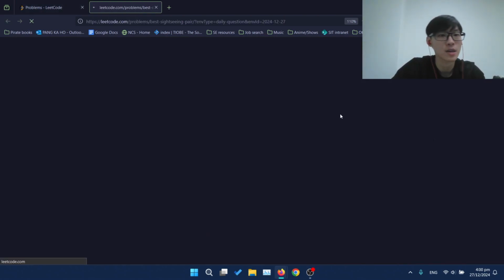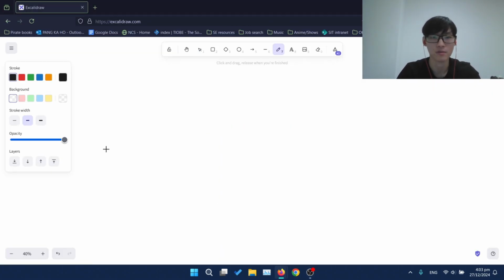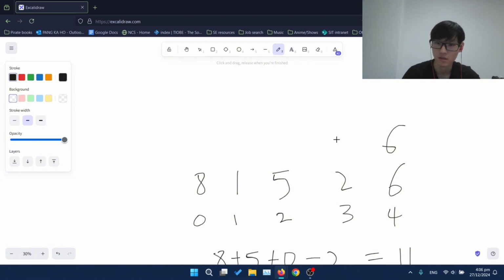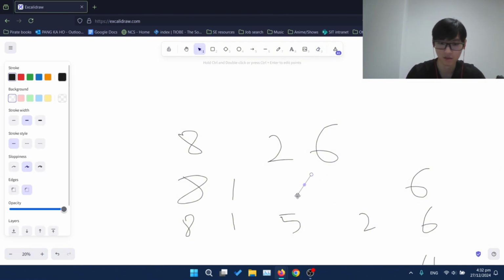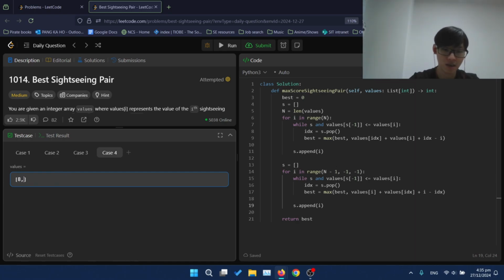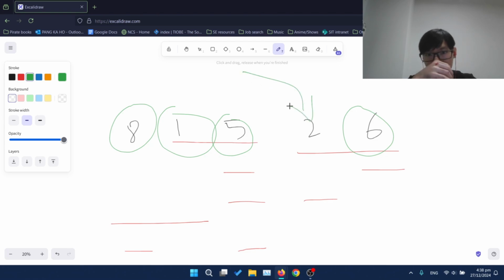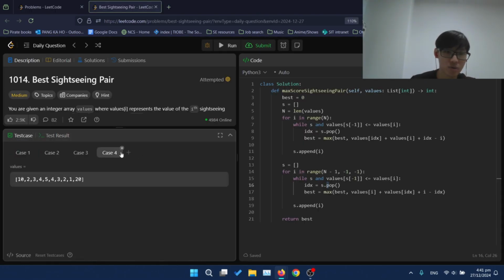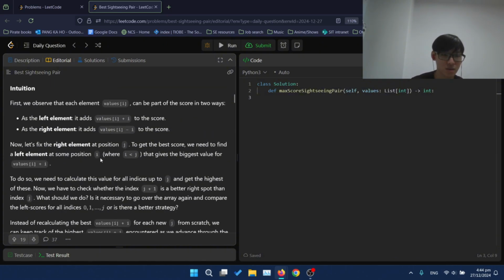Facing the LeetCode Gauntlet: Day 3 - 1014. Best Sightseeing Pair